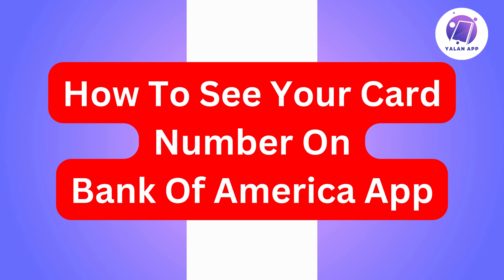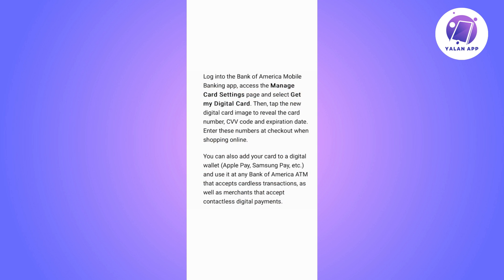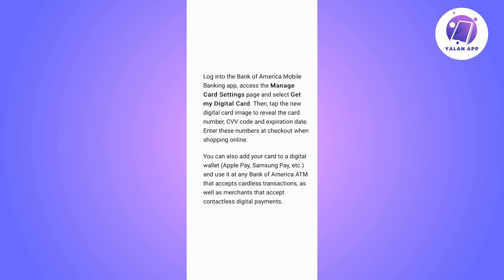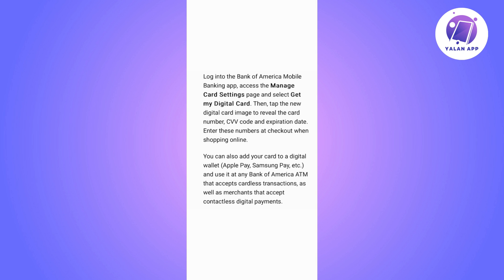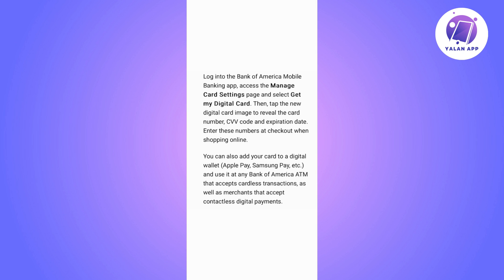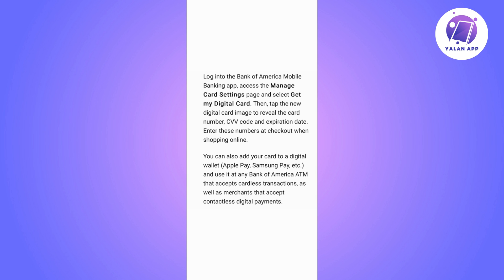How To See Your Card Number On Bank Of America App (2025)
If you're looking to find your card number within the Bank of America app, then this video is perfect for you!